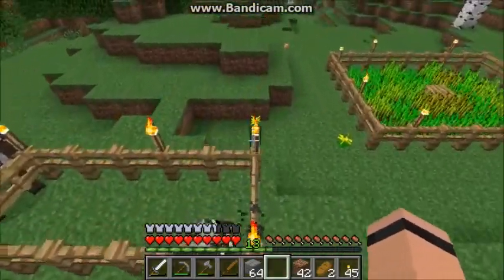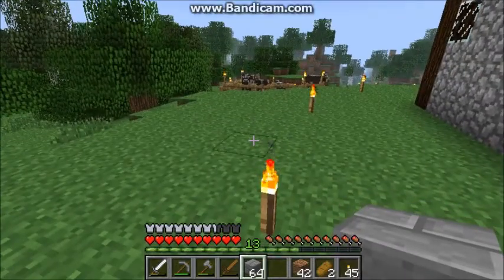Let's Play Minecraft AGAIN! Ep. 10 Fencing Home!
Hi everyone SonnyBassPlayer here and welcome back to my survival world! Today I take a little time to do some housework, also, fencing the building in which I am now moving. Have fun!